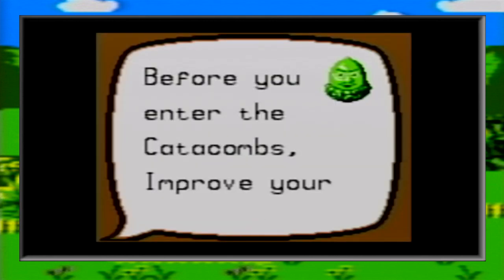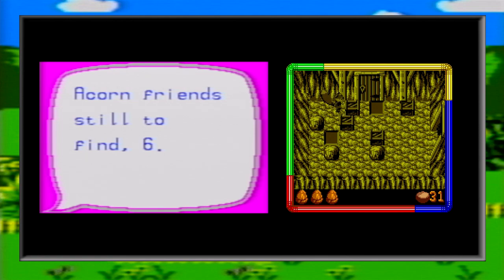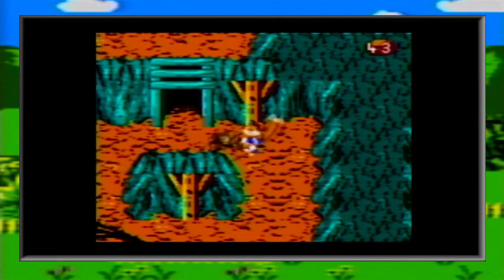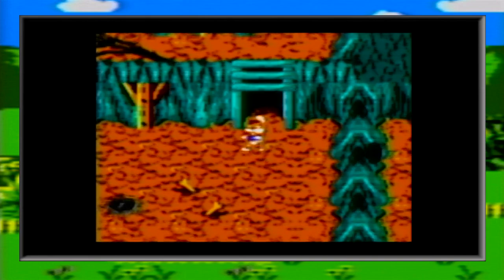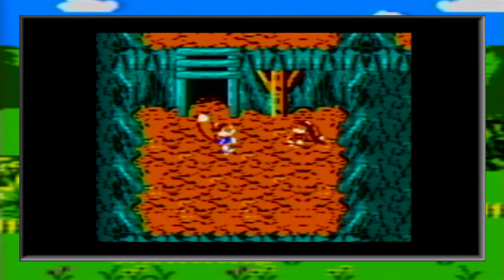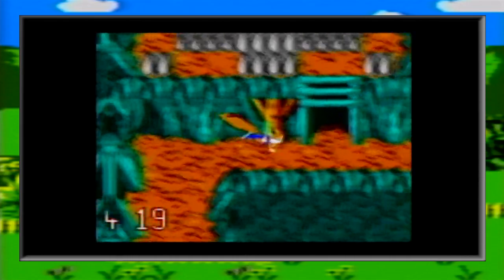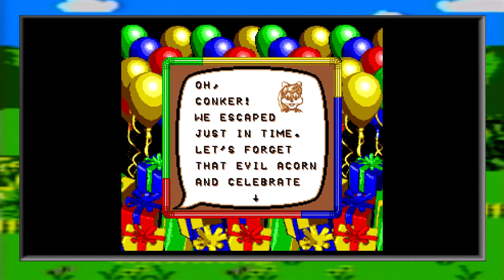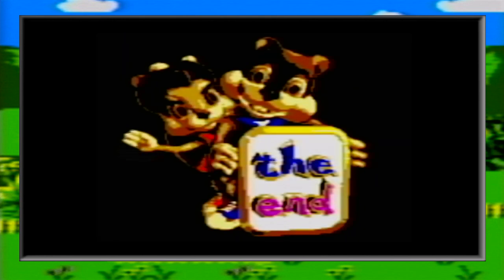Conker's Pocket Tales - Episode 7 :: Catacombs (Finale)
We've saved Berri and our birthday party! Be sure to "like" this video if you enjoy it. It really helps! :)

~~~"Social" Links~~~